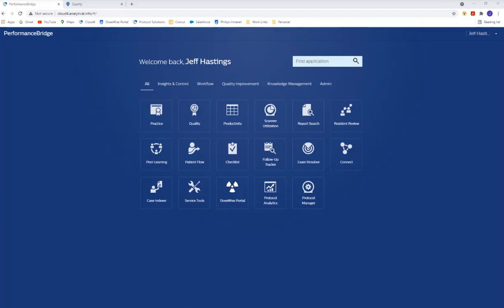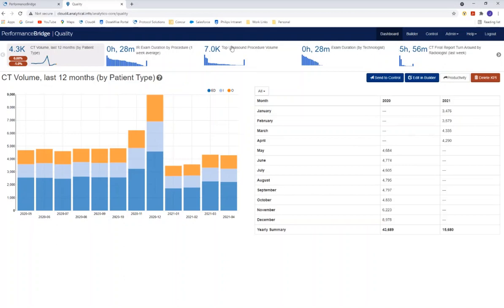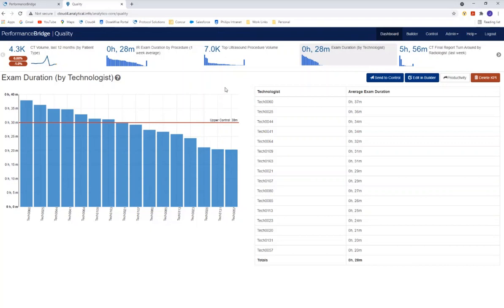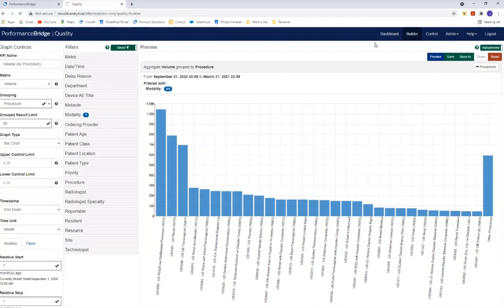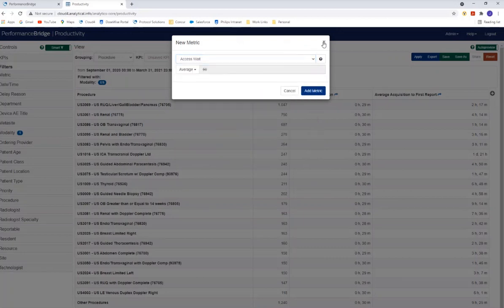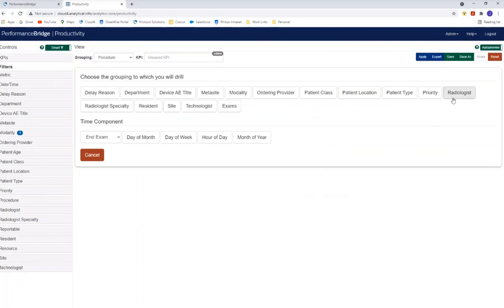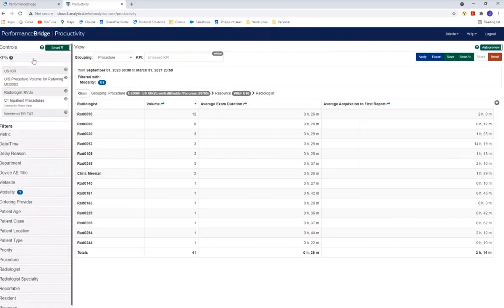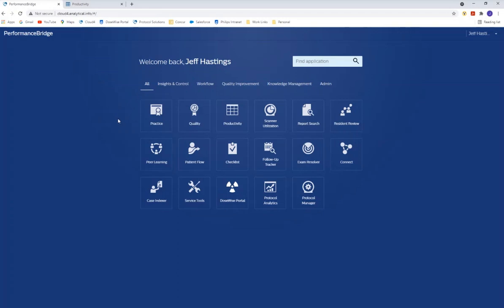Juergenjh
Quality AND Productivity.  Quality is a dashboard, Productivity is excel/text based analytics